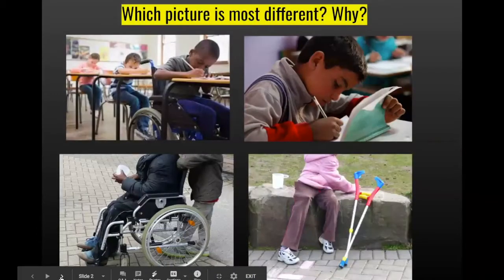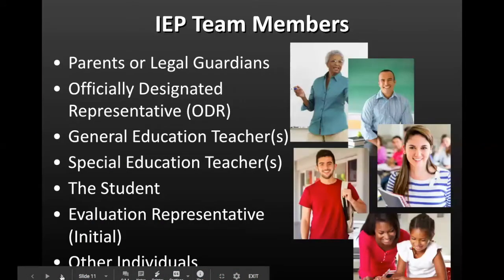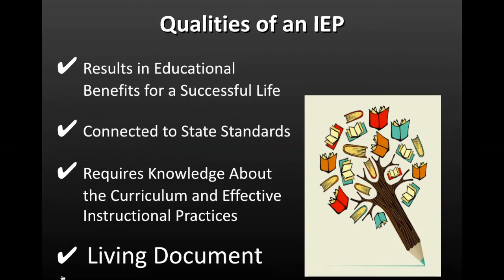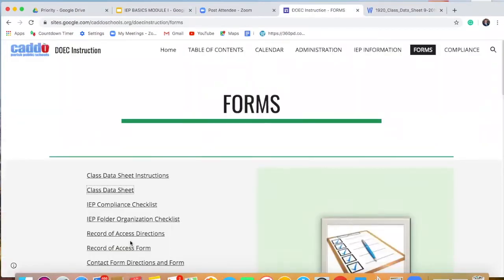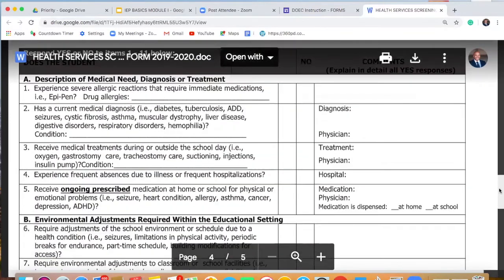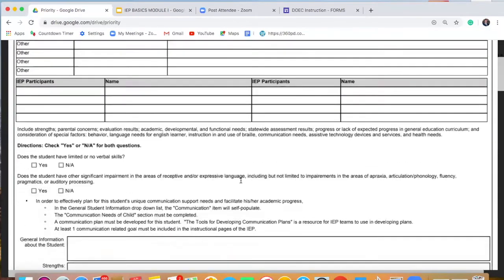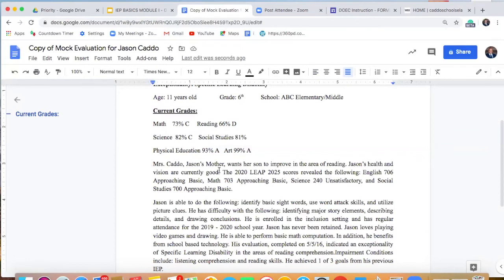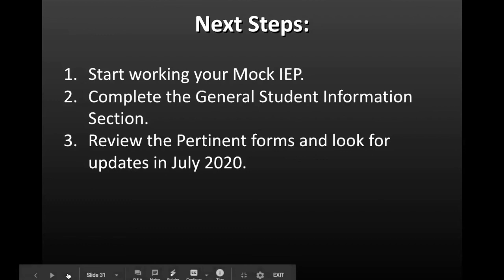IEP BASICS MODULE 1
This session is designed to give new Special Educations Teachers an overview of the IEP (Individualized Educational Plan) Process. The content was adapted from The Louisiana Department of Education and Caddo Parish Public Schools.